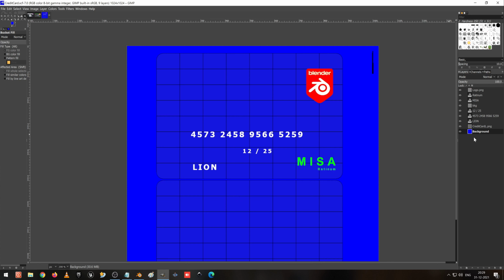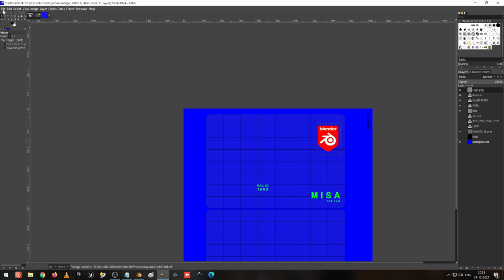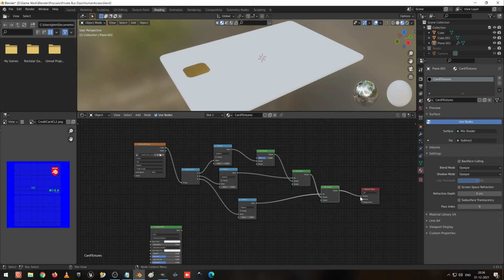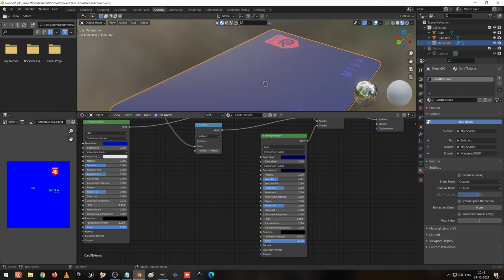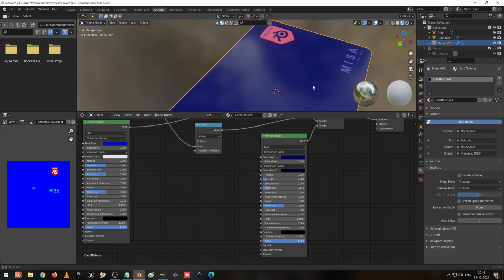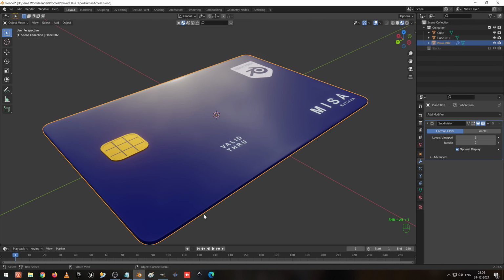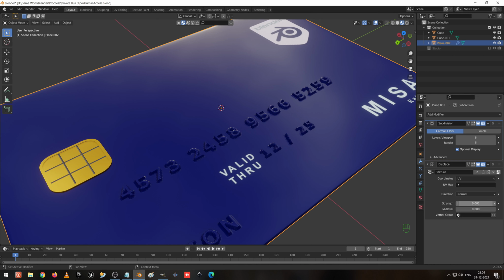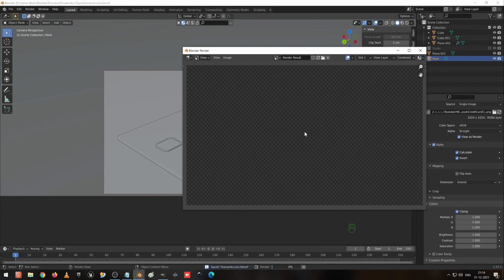Blender Credit Card Modeling Tutorial – Beginner Step by Step (Part 2)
How to Model a Realistic Credit Card in Blender | Beginner Tutorial (Part 2)

In this Blender 3D modeling tutorial, you will learn how to create a realistic credit card step by step. This beginner-friendly tutorial covers basic modeling tools, scaling, texturing, and applying details like logos and emboss effects.

🔹 What You Will Learn:
• Creating correct credit card dimensions
• Basic modeling techniques in Blender
• Applying scale and marking seams
• UV unwrapping and texturing
• Adding simple logo design

This is Part 1 of the series. In the next video, we will improve the details and rendering.

📌 Addon Used:
Fast Carve Addon: